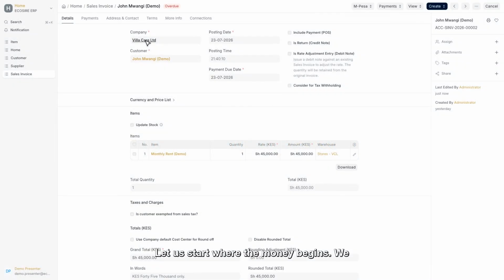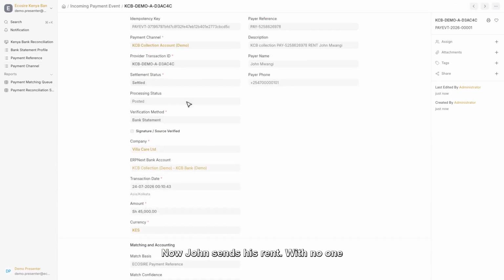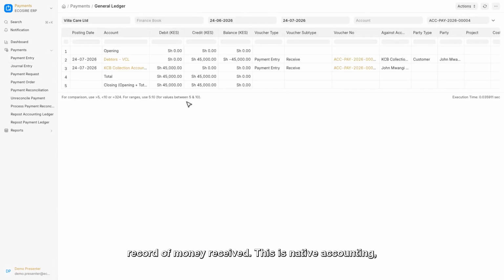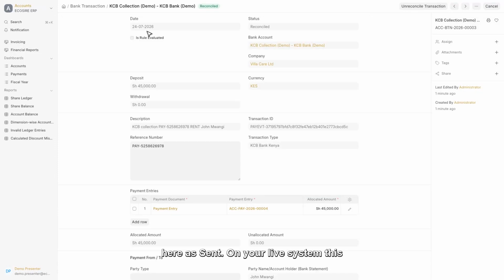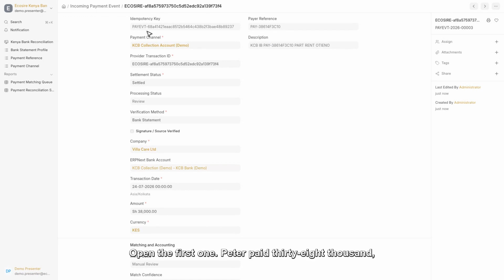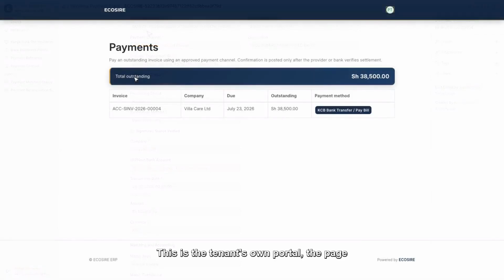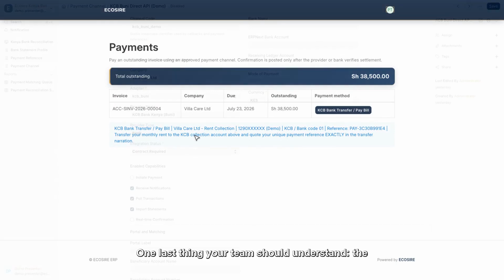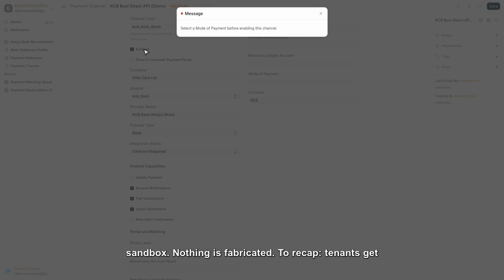PaymentHub Automation Demo LIVE